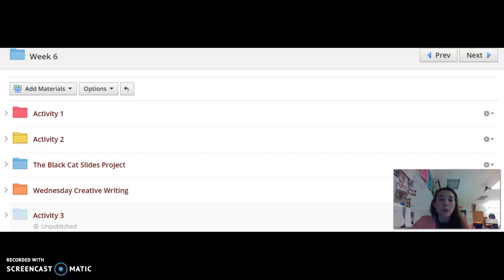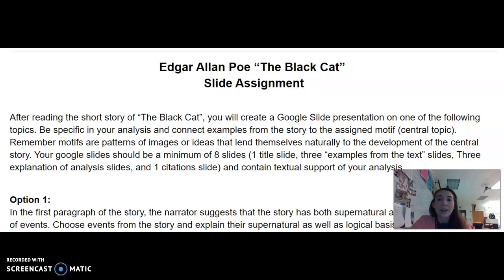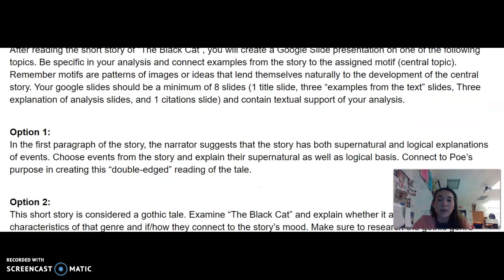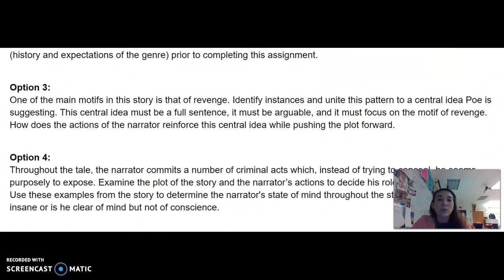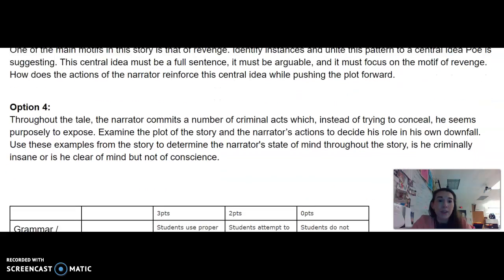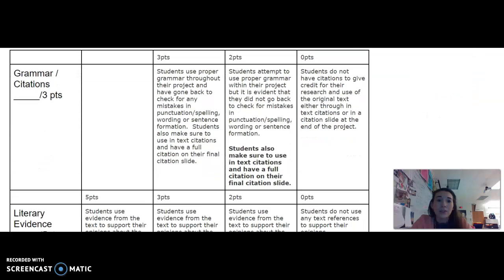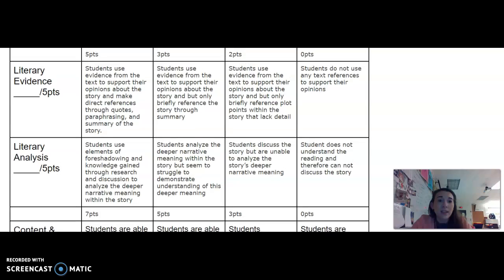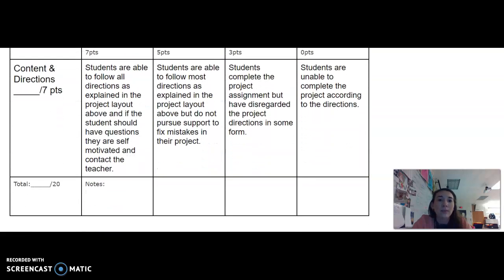The Black Cat Slide Directions